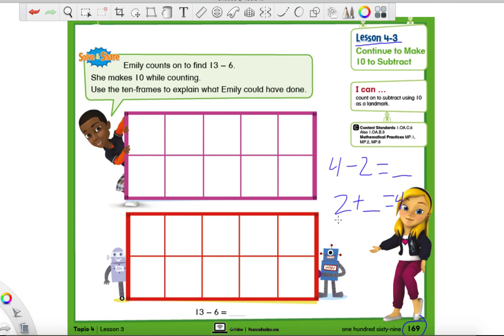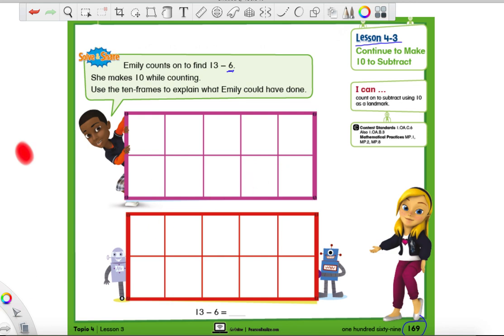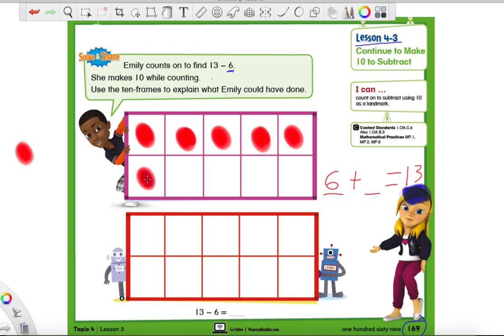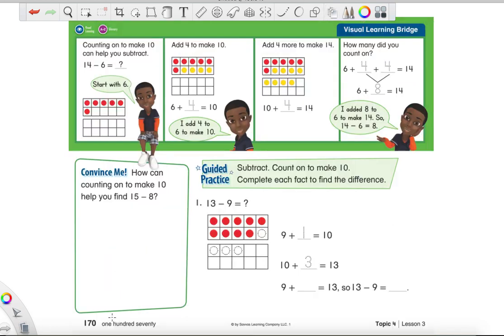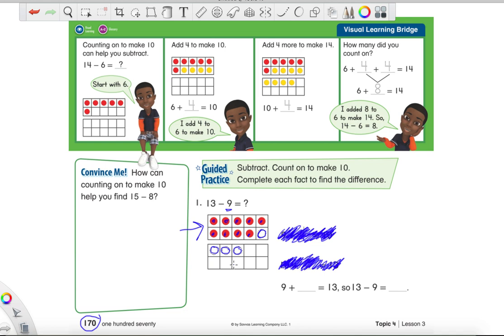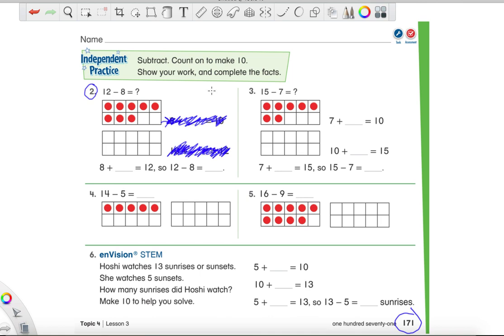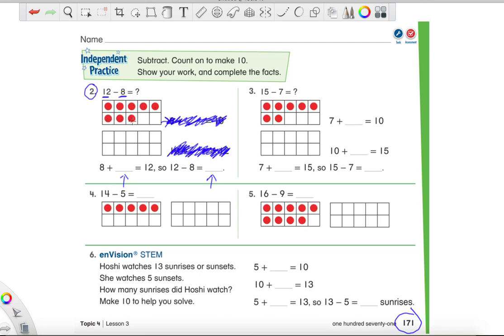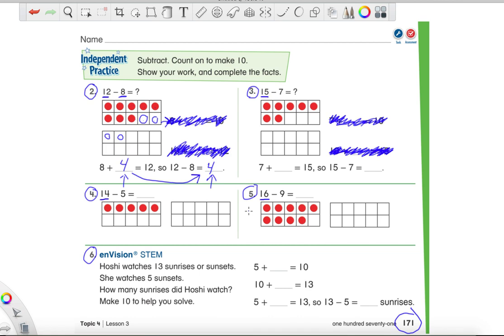SAVVAS Lesson 4-3 (grade 1)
***This is a VERY dense lesson for first graders

In this lesson we are showing the kids how we can make ten to subtract. This lesson can very difficult for first graders and I highly recommend taking an extra review day on this particular lesson.